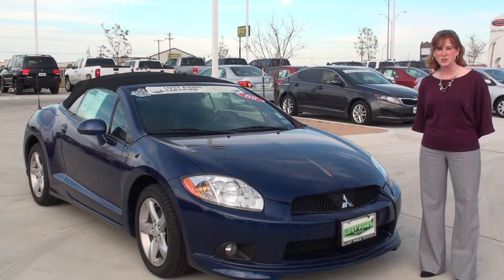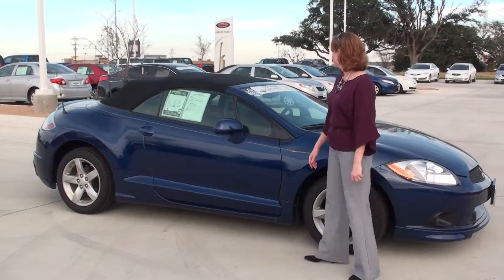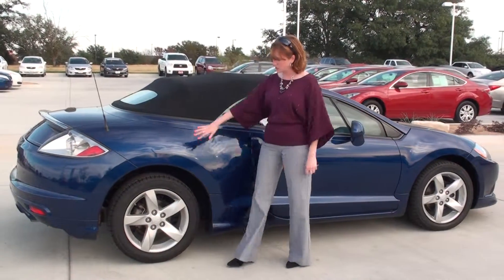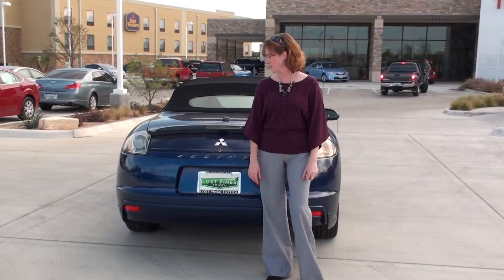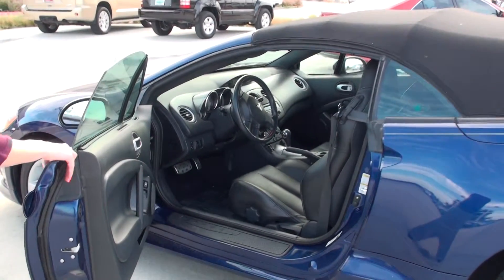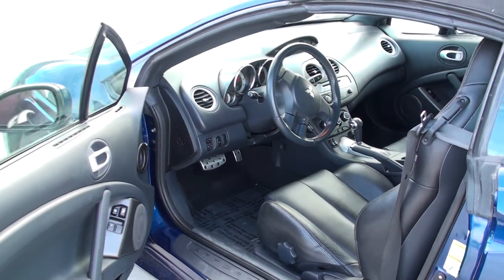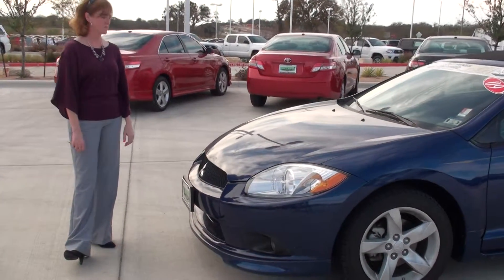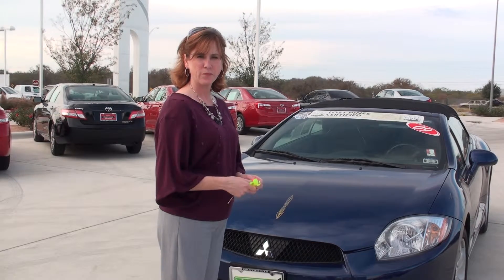2009 Mitsubishi Eclipse - Ebay - Lost Pines Toyota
Lost Pines Toyota
806 Hwy 71 W

Lost Pines Toyota is the newest Toyota point in Gulf States Toyota region
Description
Welcome to Lost Pines Toyota, Bastrop's leading Toyota dealer.
Lost Pines Toyota trained technicians service your Toyota vehicles for repairs, oil changes, discounted tires, tire rotations, brakes This LEED Certified dealersh...ip TX, has a highly experienced staff ready to take care of your Toyota service needs The Lost Pines Toyota parts department has a large inventory with thousands of Toyota parts, including oil and air filters. Our customer drive from Austin, San Antonio, Bryan, La Grange, Cedar Creek, San Marcos, Victoria all Central Texas
The Greenest, Friendliest Toyota Dealership in Texas

Welcome to Lost Pines Toyota, Bastrop's leading Toyota dealer. Lost Pines Toyota has a large selection of New, Used or Certified Used Toyota vehicles

Lost Pines Toyota trained technicians service your Toyota vehicles for repairs, oil changes, discounted tires, tire rotations, brakes This LEED Certified dealership TX, has a highly experienced staff ready to take care of your Toyota service needs The Lost Pines Toyota parts department has a large inventory with thousands of Toyota parts, including oil and air filters. Our customers drive from Austin, San Antonio, Bryan, La Grange, Cedar Creek, Gonzalez, San Marcos, Smithville, Elgin, Victoria all Central Texas